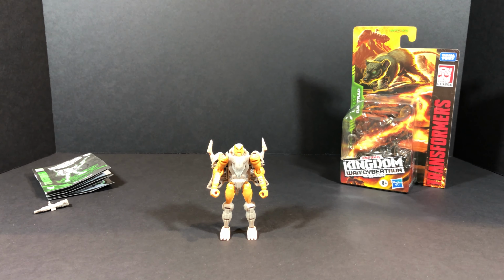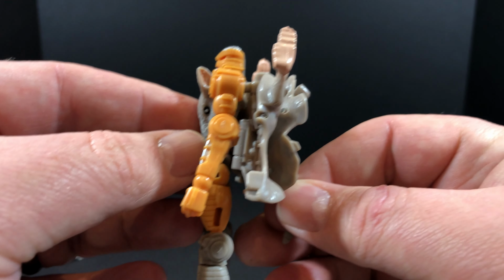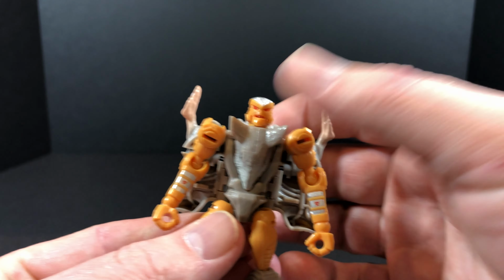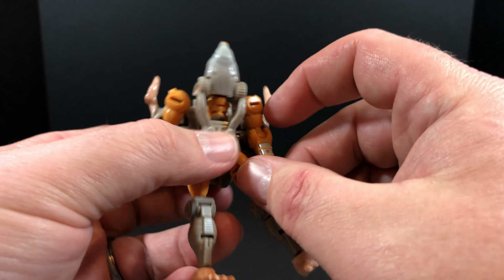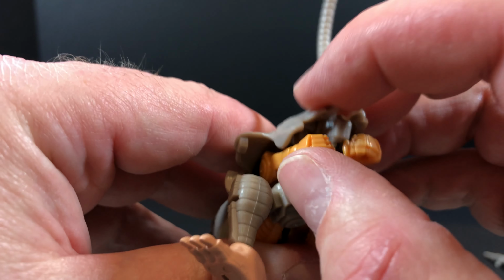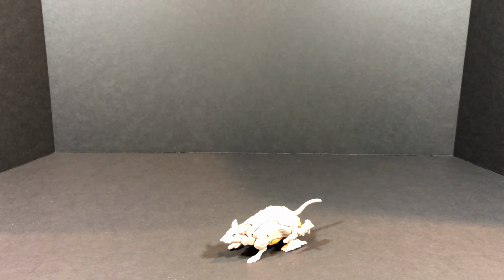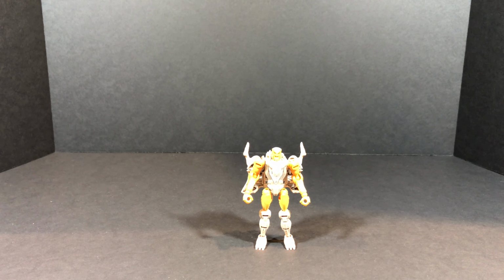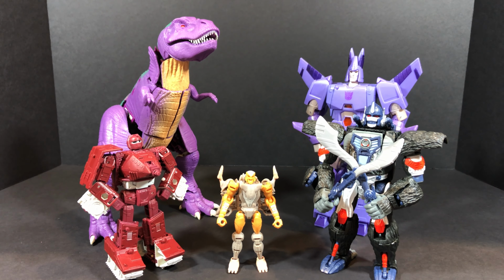Transformers War for Cybertron - Kingdom Rattrap Review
In this video we'll be reviewing Transformers War for Cybertron Kingdom Rattrap with comparisons.  Leave us a comment to let us know what we can do to make the channel better.
2:42 - Details / Articulation
10:45 - Transformation
22:40 - Comparisons
26:45 - Final Verdict